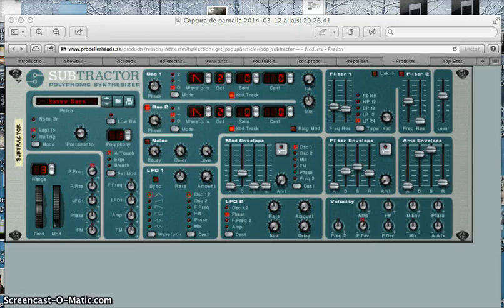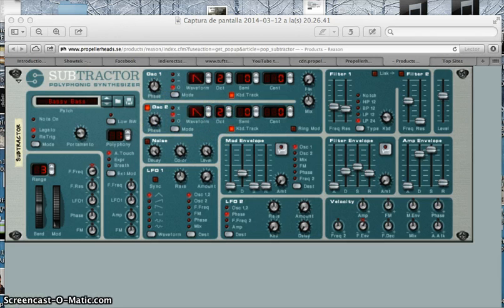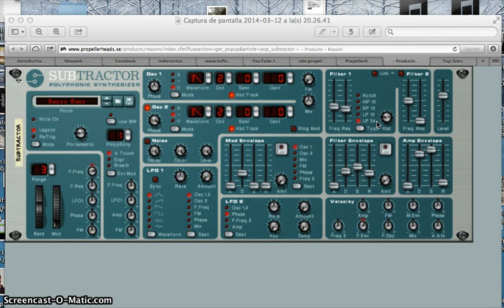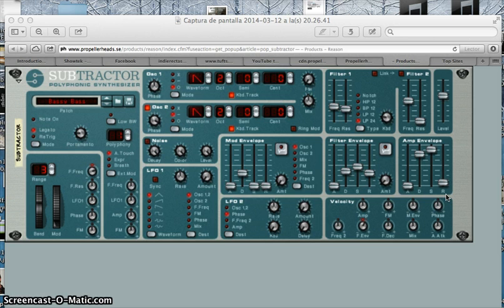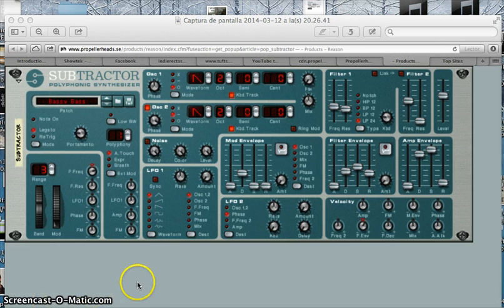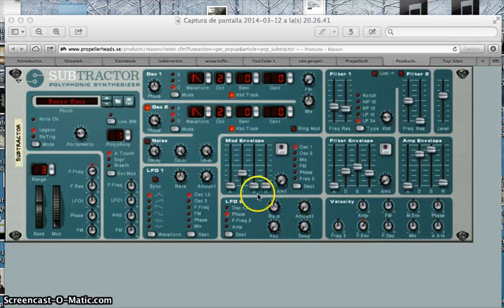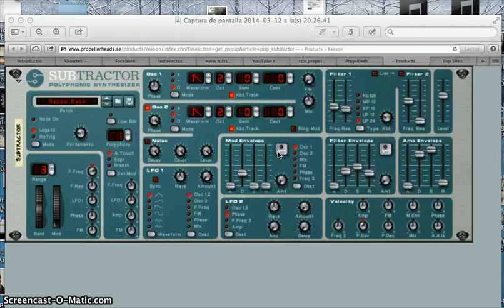Basic concepts of Subtractor Polyphonic Synthesizer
Explanation of 4 important synthesis modules: Oscillator, Filter, Amplifier Envelope, and LFO.